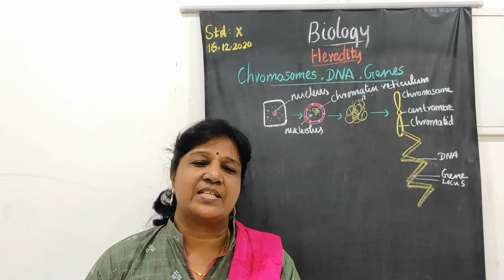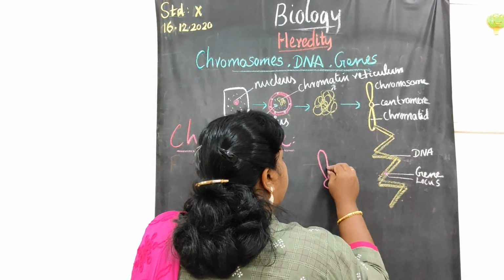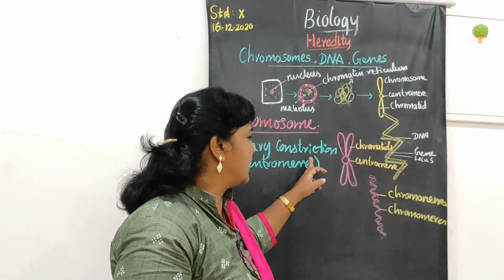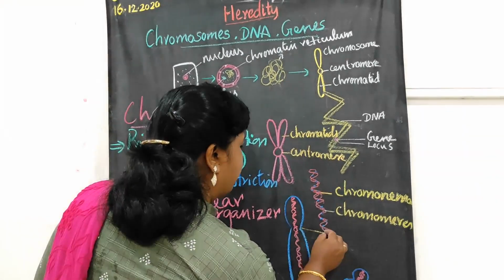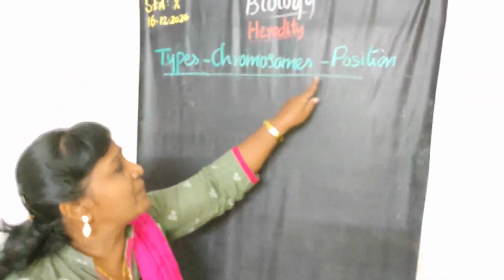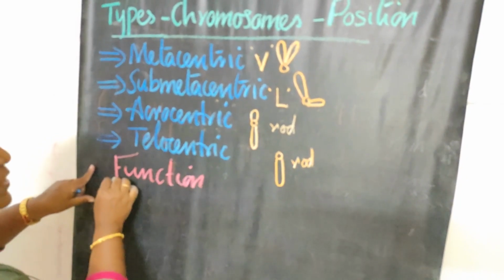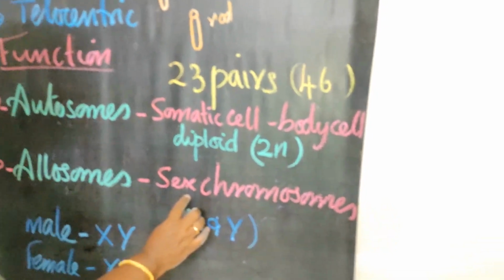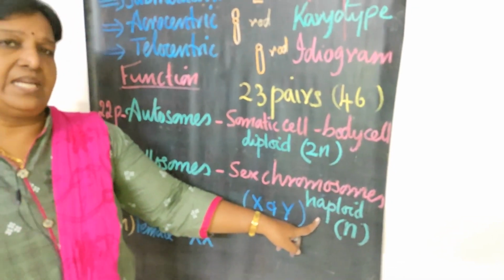X Biology Unit 18 Heredity Part 3 Chromosomes